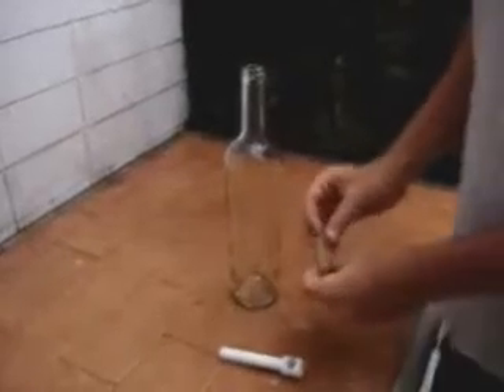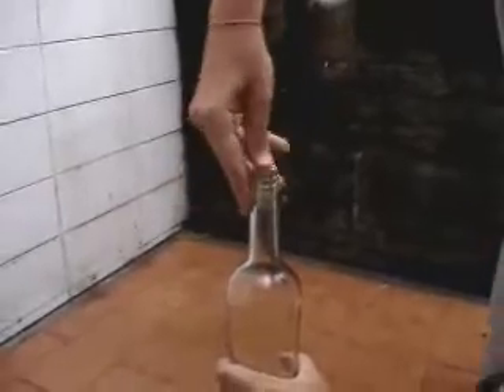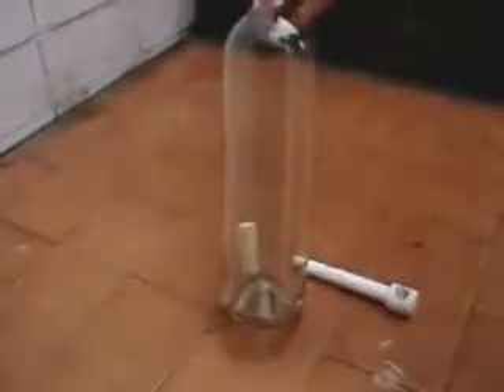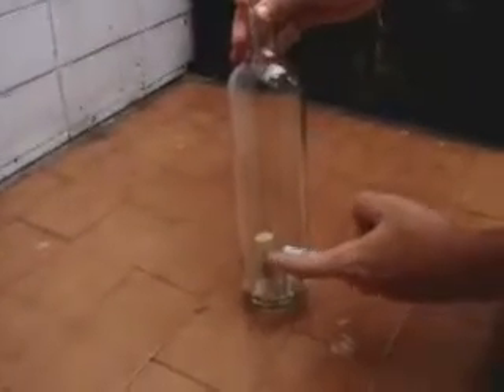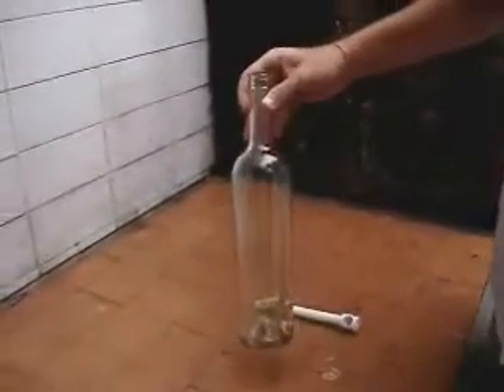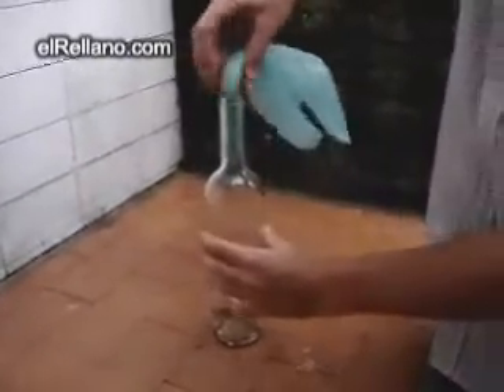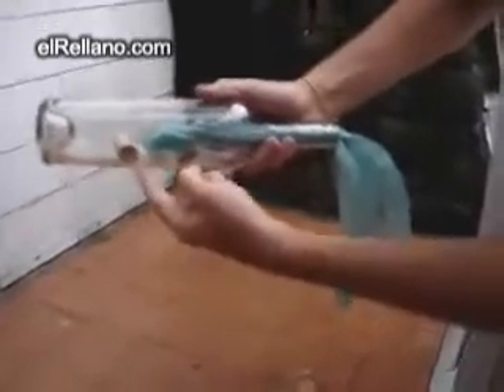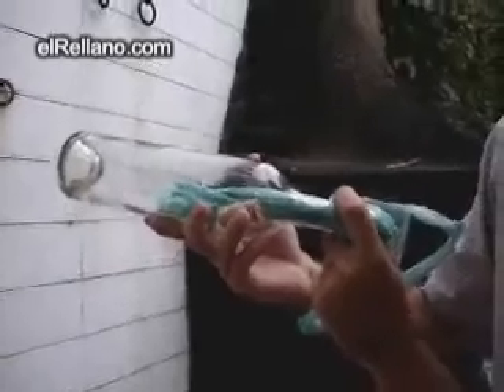Como sacar uma rolha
Você já imaginou empurrar uma rolha inteira dentro da garrafa e depois tentar tirar sem quebrar o vidro ?

Pois então aqui está a solução !